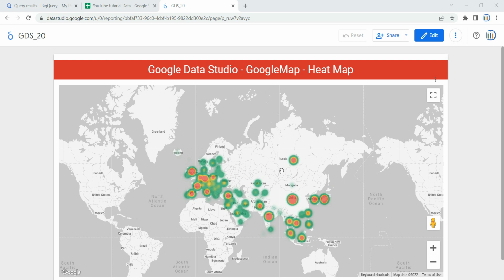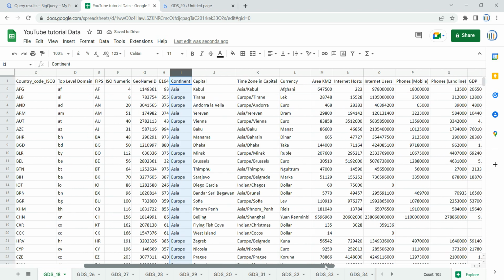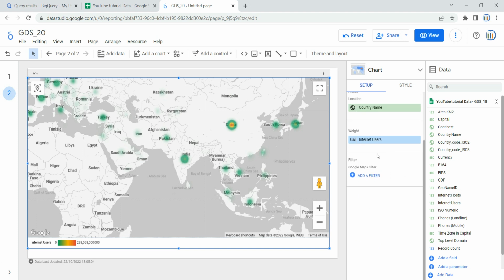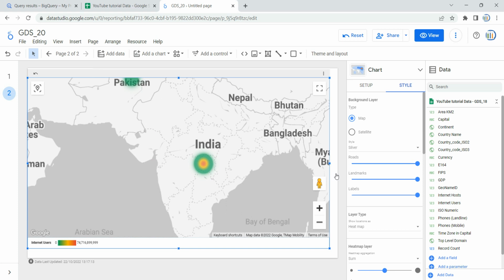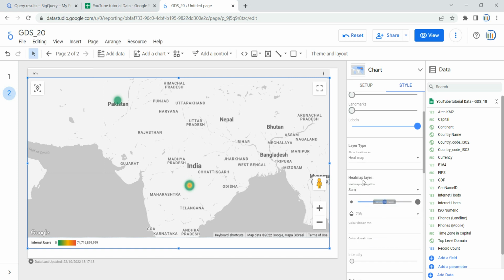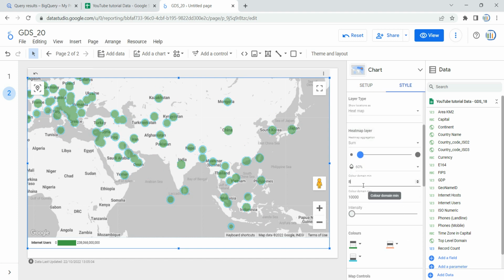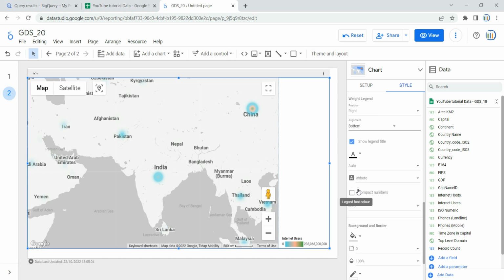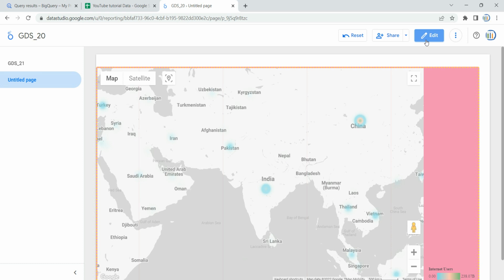How to Create and Customize Heat maps in Google Data Studio or Looker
we are going to discuss the Google map in data studio - specifically about the Filled map in data studio .

Before we go ahead and start creating this Filled map You might be thinking why do we need to use the Google map in our dashboard but believe me Adding Google Maps to your reports gives our viewers a familiar interactive environment where they can explore geographic data.

Google Maps in Data Studio are highly customizable and integrate with any data source that contains valid geo fields.
And most importantly People like map visualizations because they are easy to grasp, visually appealing, and entertaining.
Maps are widely used to highlight particular regions that are notably or specifically different from others regions, as well as it helps to demonstrate trends over numerous locations in a single piece of visualization.

And you should think and ask either yourself or you can ask me What is a Filled Map ?
So let me tell you: The Filled Map allows you to plot your data over geographic areas, such as country, state, and ZIP code, appearing as shaded regions on the map.

This simply means each shaded region on the Map is plotted based on its geo coordinates, which is known as latitude and longitude. The density of the shaded region represents the value of the chosen metrics; The higher the value, the deeper the shade or color  is, and vice versa.

So the next question should be in your mind that How Filled Map Works?
Filled Map, or in general Google Maps chart, allows us to visualize location data in Google Maps. And Based on Data Studio Documentation, each Google Maps chart consists of 2 layers:

background layer: displays Google Map interface
data layer: displays data as  filled areas, depending on the configuration.

In Data Studio, we have the luxury of controlling the presentation and appearance of the map charts, such as the color theme of the base map, size and color of the bubbles, and many more!

All these configurations are available within chart properties, which we will find more when we will be creating it in this video

So that's being said, let's go and let create a Filled map in the data studio.

Data properties
Location it is A dimension that determines where the data appears on the map. Note that this field can be of any data type, as long as Google Maps can geocode the values appropriately.
Tooltip
(Optional) A dimension that provides tooltips (labels) for the data. Providing a tooltip lets you override the default label provided by the location dimension. For example, you can base the map location on the store address but use the store name in the tooltip.

The Tooltip and Color dimensions must have a unique value for each location. If the values are duplicated, you'll see an error message: and To fix this, use a dimension that has a 1:1 relationship with your location dimension.

Color dimension
(Optional) A dimension that provides the categories used for the color of the geo data. If you choose this option, you can't use the color metric option.

For example, the following map uses Country as the location dimension, but uses Capital to provide the bubble colors. Each country is shown using a color representing the Capital t in which it's found.

Now as we have create the Filled map you should have knowledge of about the limitation of the Filled map

Limited Filled - Up to 1 million - For Filled Map using Latitude and Longitude fields, you may include up to 1 million filled regions .and By default, the maximum number of regions is set 100k, but you have the option to increase it to 1 million as you wish.
No drill down - One of the disadvantages of using Google Maps is that we are not allowed to drill up or down to city view, country view, continent view, etc.
Definitely check out Geo Charts if you are looking to provide this functionality to users.